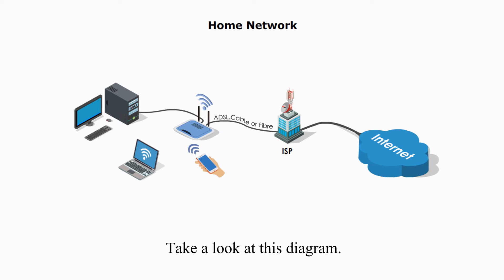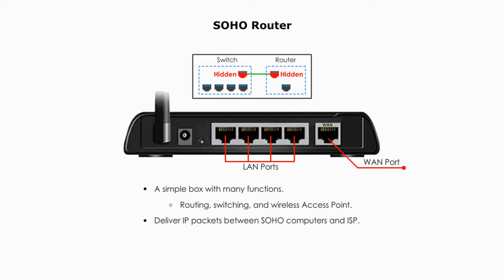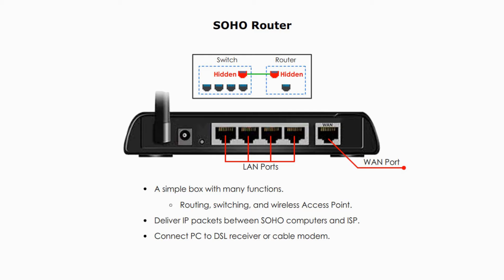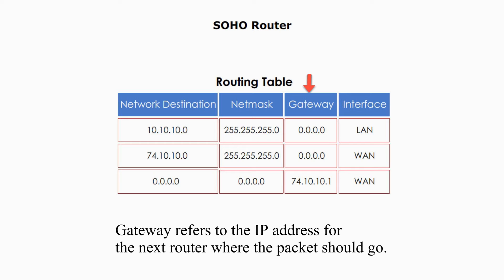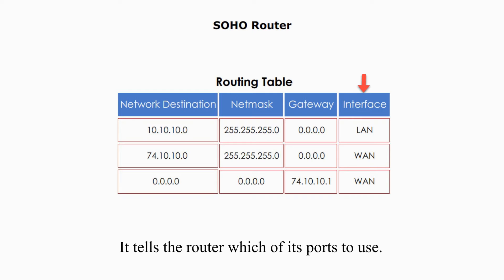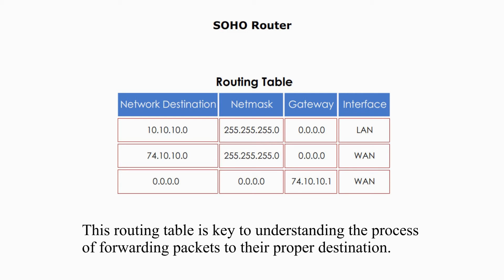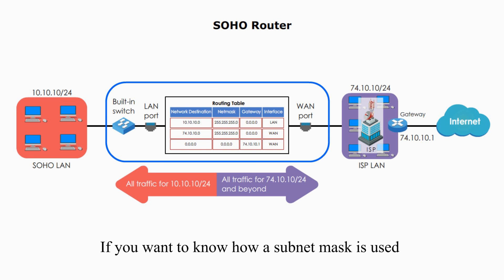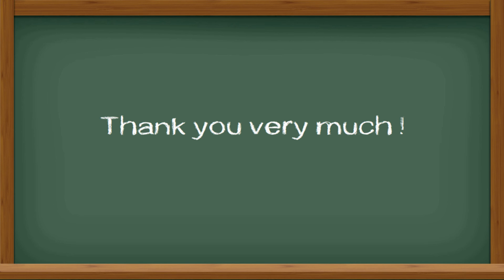How does a SOHO router works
A small office/home router, also known as a SOHO router, is simple in design,  but its basic functions are similar to other enterprise-level routers. Thus, knowing how it works helps us to understand how a router works in general.